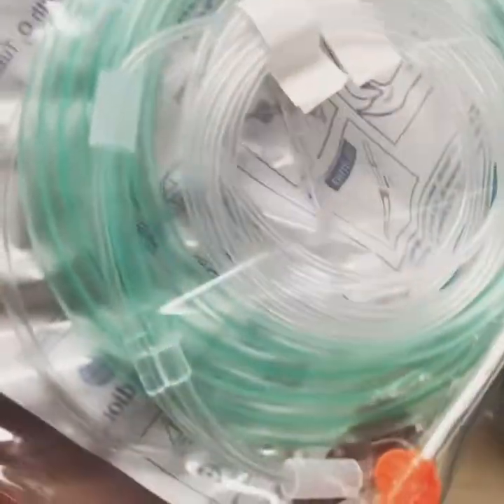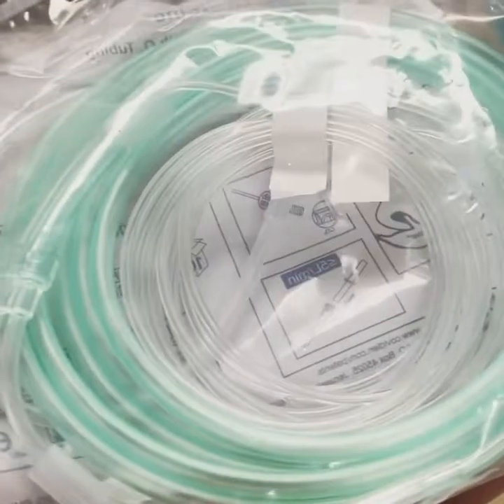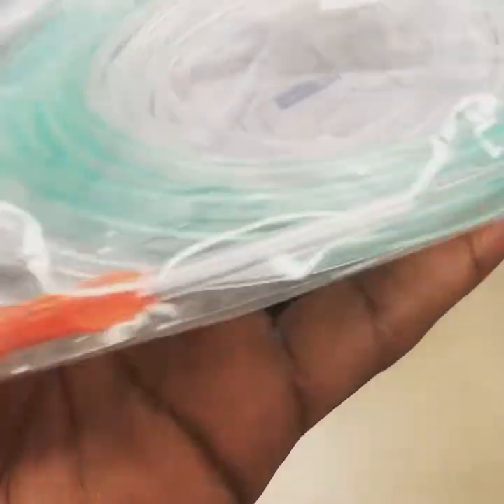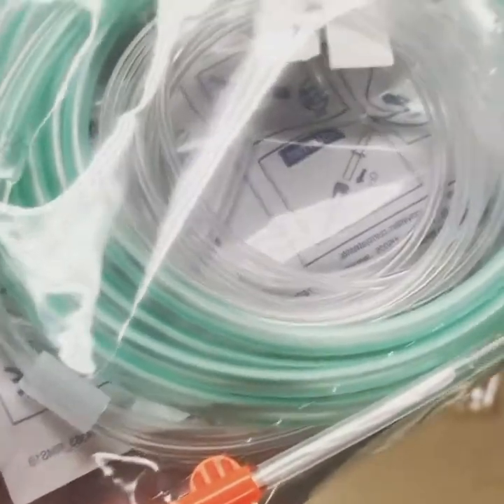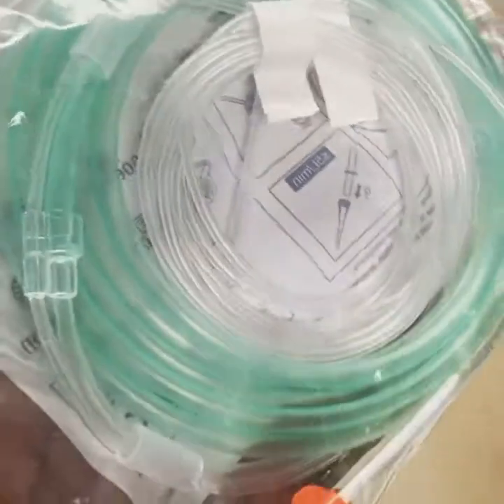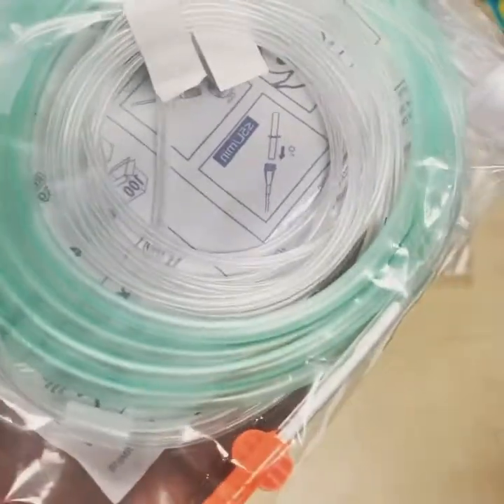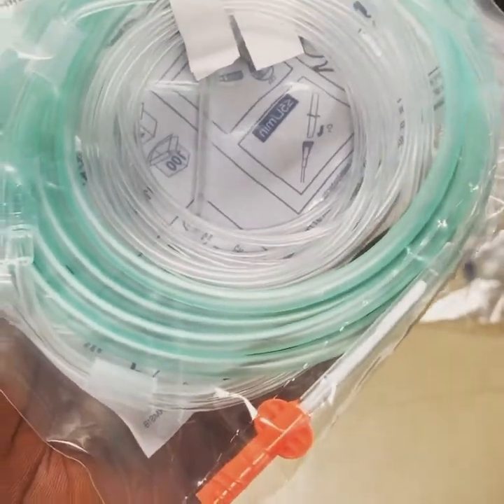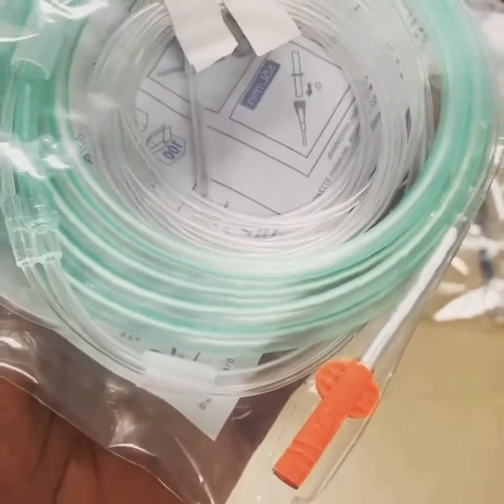Nasal cannula with etco2 connection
Nasal cannula with etco2 adapter for monitoring